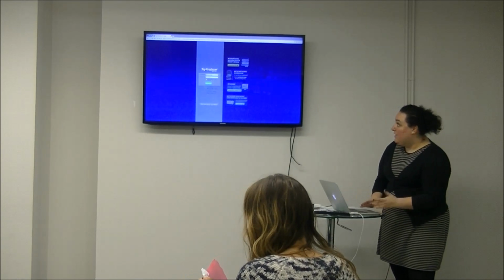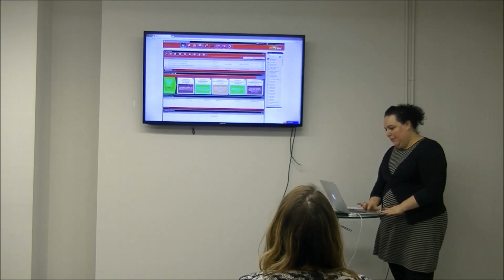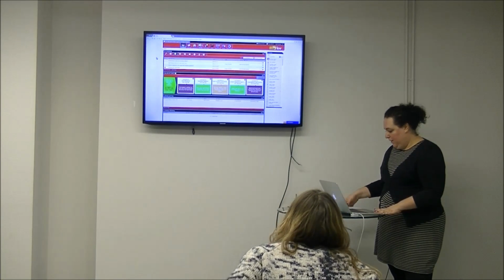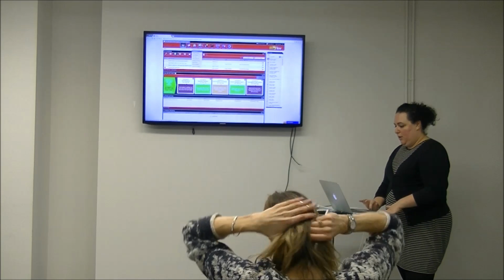Database Overview 1 Top Producer with Irene Kaushansky and Bridgette Leonetti